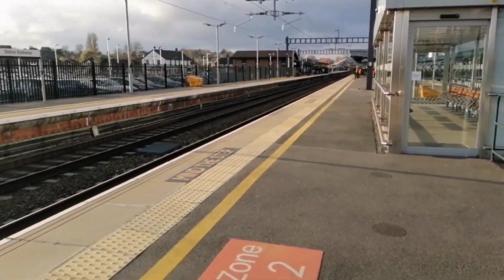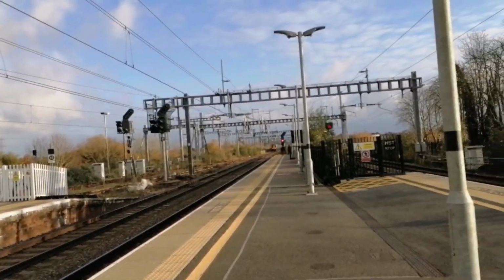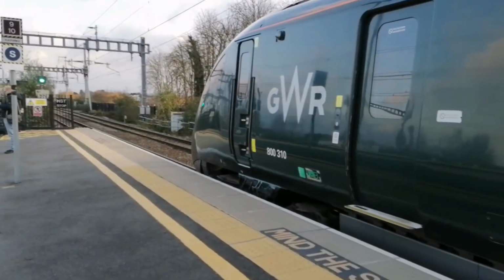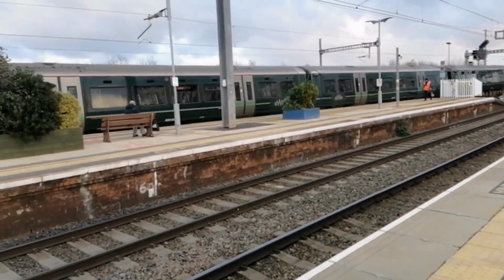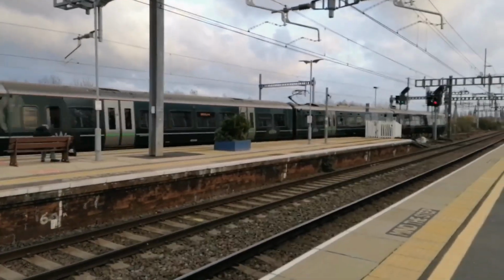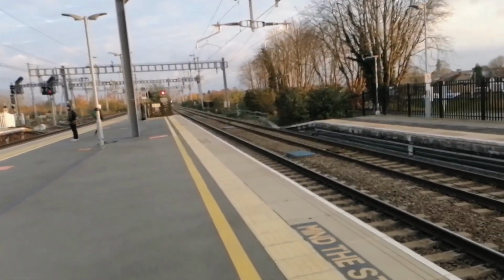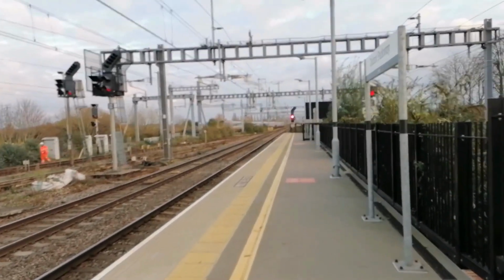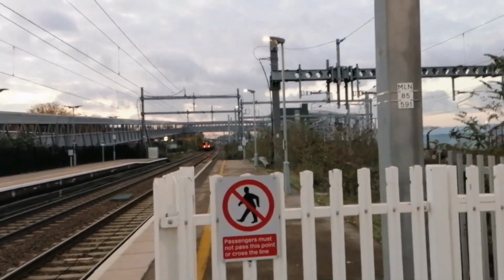Trains at Didcot Parkway // GWML, CVL // 03/12/22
A mix of high speed, commuter and even freight action awaits in this video!

Didcot Parkway delivered some brilliant train action and I definitely did not regret paying a visit here on this day. As well as the station itself, there is also the Didcot railway centre nearby which is full of interesting steam trains.

The station is along the Great Western Mainline and is the southern end of the Cherwell Valley Line.

Trains seen:
Class 802
Class 800
Class 387
Class 220
Class 221
Class 165
Class 66
Class 70

For the best quality, ensure you watch this in 1080p HD at 60fps!